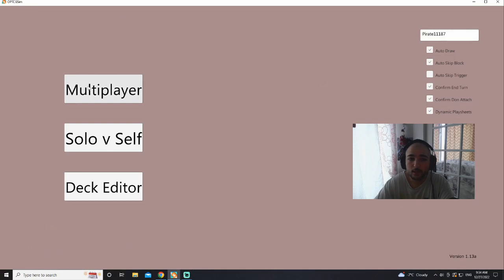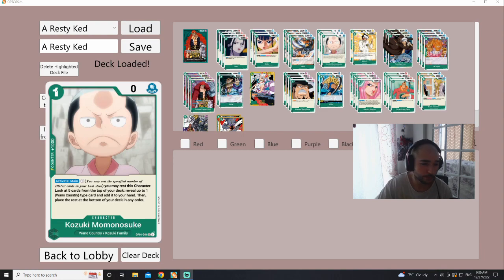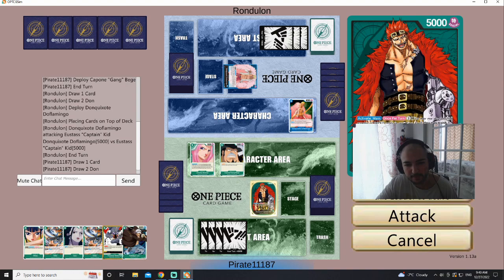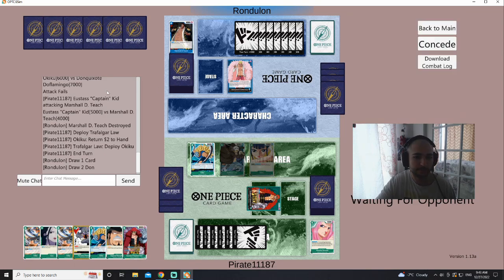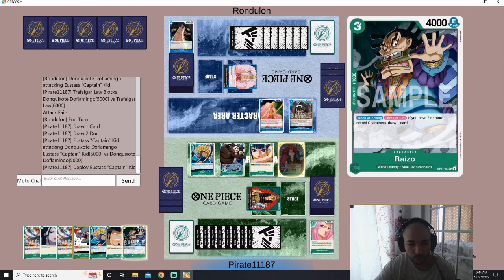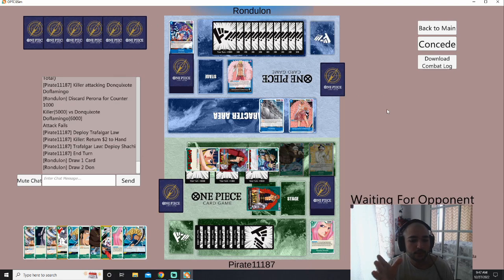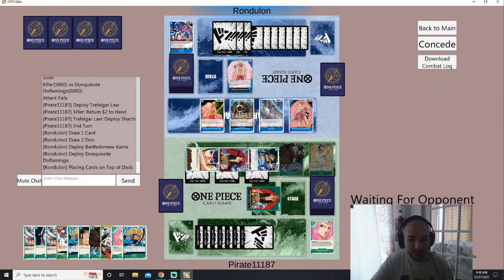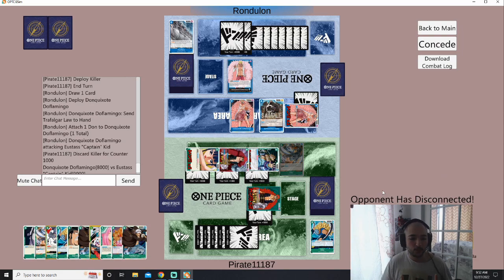MY KID PLAYED AGAINST AN OLD MAN WITH A PINK FUR COAT! (OPTCGSIM)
Let me know any video suggestions you have!

Time stamps:
0:00 Start of Video
3:16 Match vs Doflamingo
16:40 End of Match